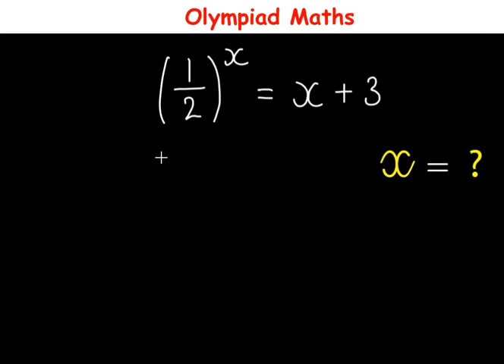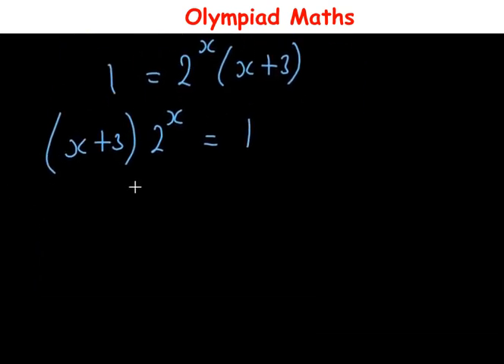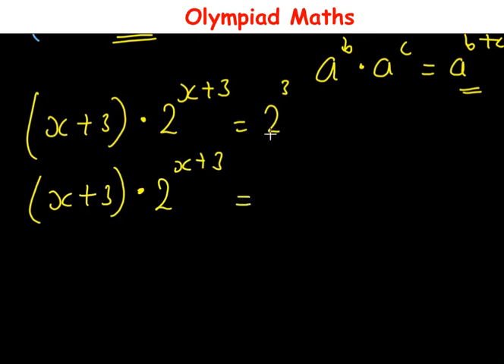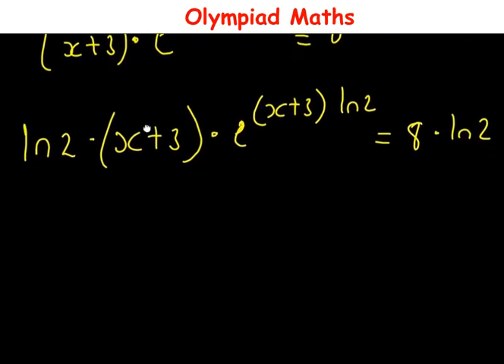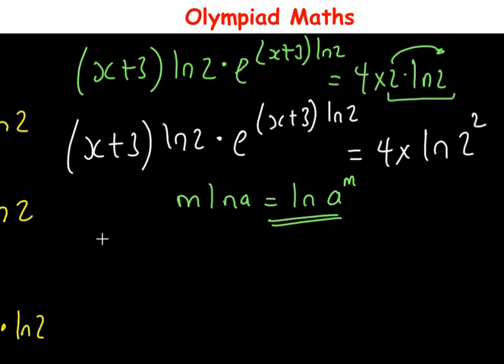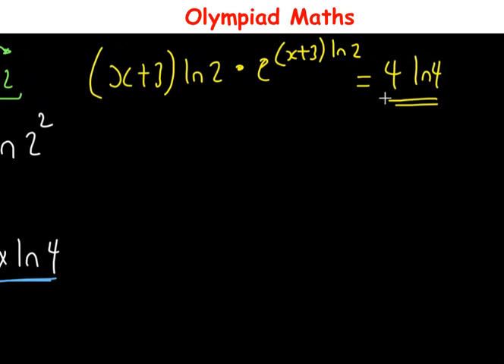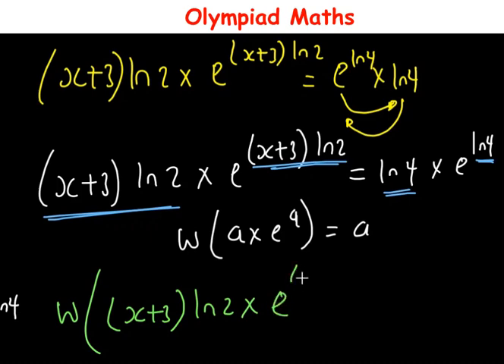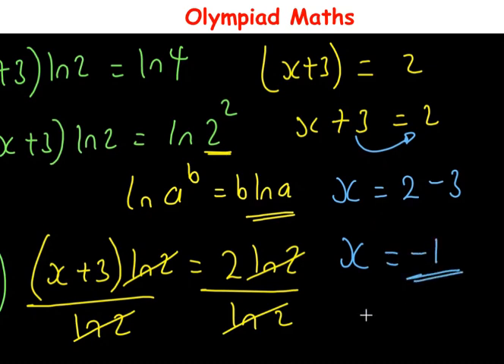A Nice Algebra Problem | Math Olympiad | How to solve for x=??